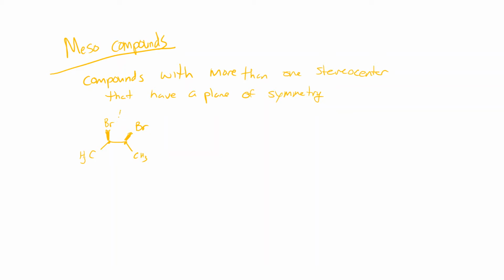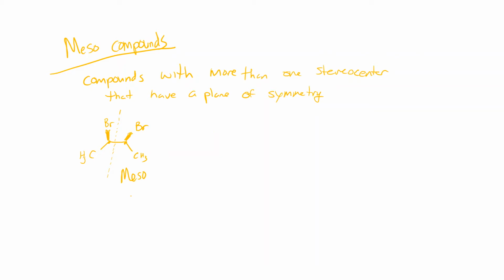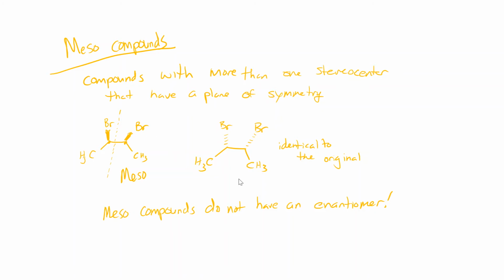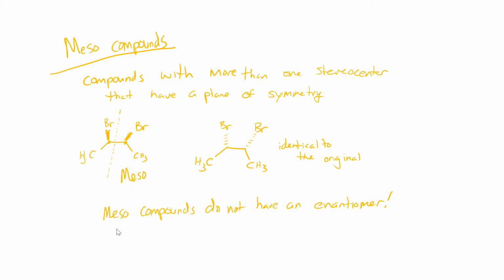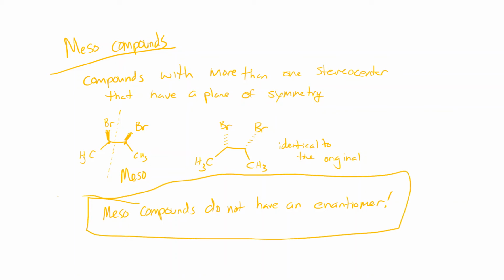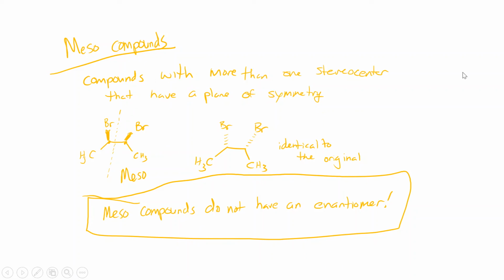20 - Meso Compounds